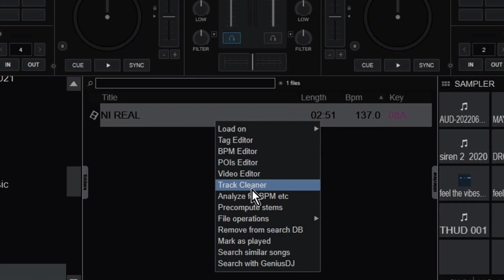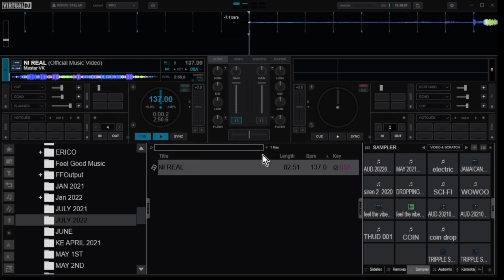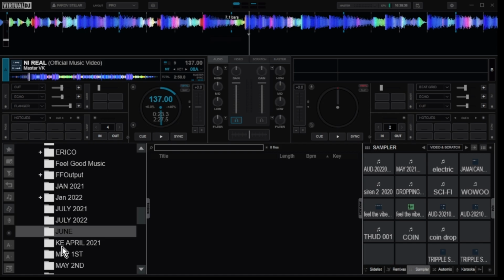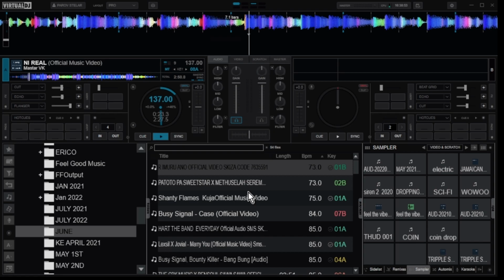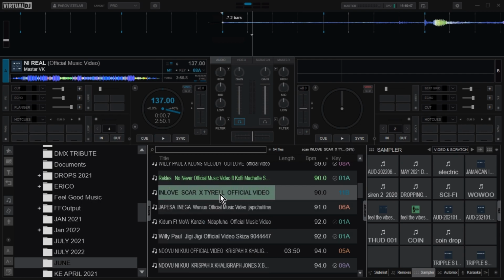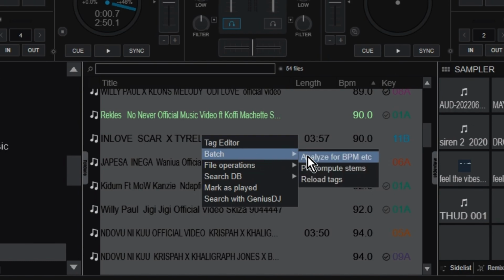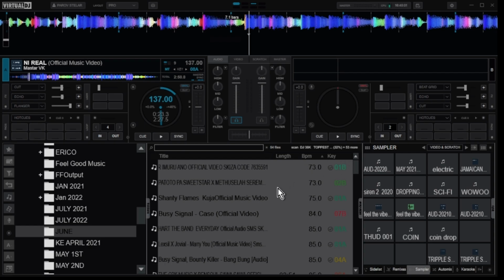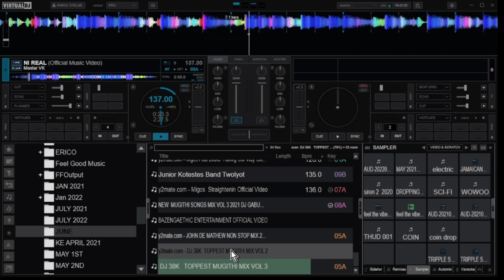Ultimate Guide: Analyzing Songs like a Pro | Virtual DJ 101 ft. Deejay Iconiqq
Welcome to Iconiqq TV! In this highly anticipated episode of Virtual DJ 101, renowned DJ and music expert Deejay Iconiqq shares his secrets on how to get songs analyzed like a pro. Whether you're a beginner DJ or a seasoned pro, understanding the art of analyzing songs is crucial to taking your mixes to the next level.

In this comprehensive tutorial, Deejay Iconiqq guides you through the step-by-step process of analyzing songs using Virtual DJ software. From identifying BPM (beats per minute) to detecting key signatures and visualizing waveforms, you'll learn the essential techniques and top settings to optimize your DJ software for precise song analysis.

But that's not all! Deejay Iconiqq goes the extra mile and reveals his insider tips and tricks to make "old" songs sound modern. Discover the powerful tools and tweaks that will transform your tracks and give them a fresh, contemporary sound. Unleash your creativity and take your DJing skills to new heights with these groundbreaking techniques.

Get ready to revolutionize your DJ sets and impress your audience with flawlessly analyzed songs and modernized tracks. Join Deejay Iconiqq in this captivating episode and unlock the secrets to becoming a master of Virtual DJ software. Let's dive into the world of song analysis and transformation together!